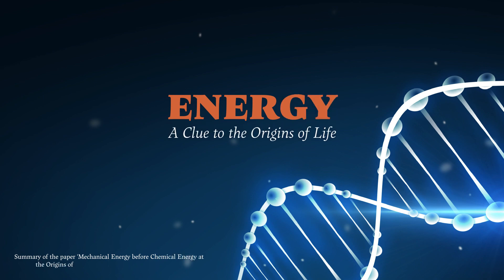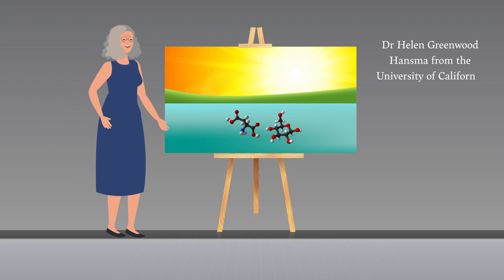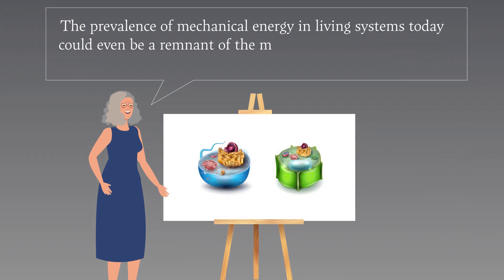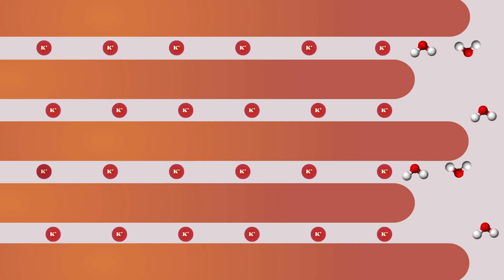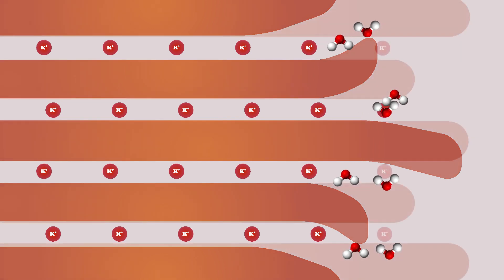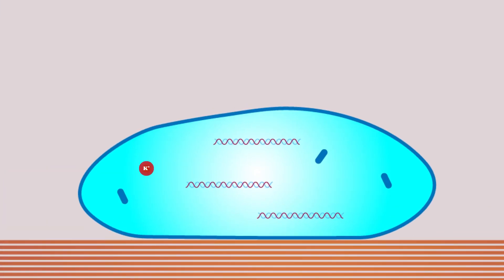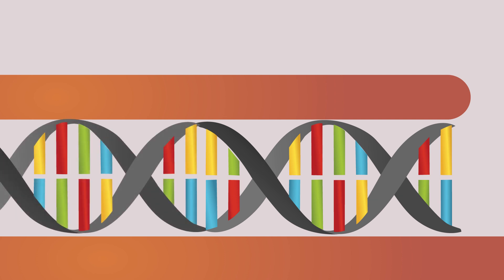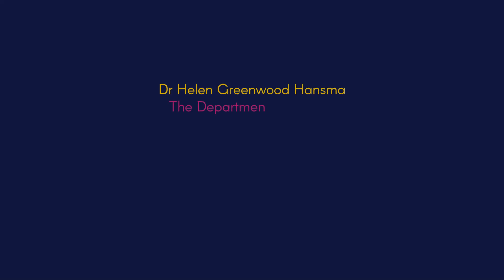Energy: A Clue to the Origins of Life | Dr Helen Greenwood Hansma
Before the first living organisms were brought into being, molecules were already moving and changing. Many energy sources, including light and heat from the sun, were available to provide the energy needed to drive chemical reactions. Mechanical energy, which describes the energy of motion, was also readily available before life’s emergence.